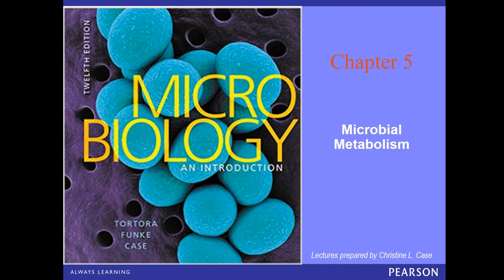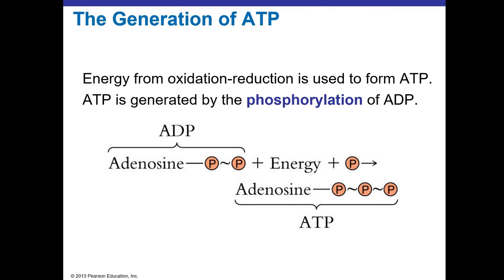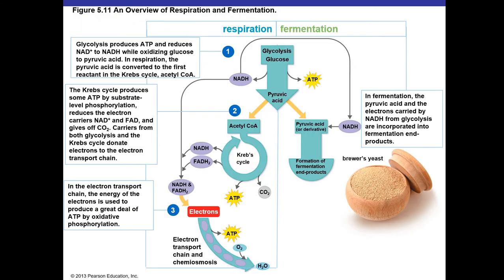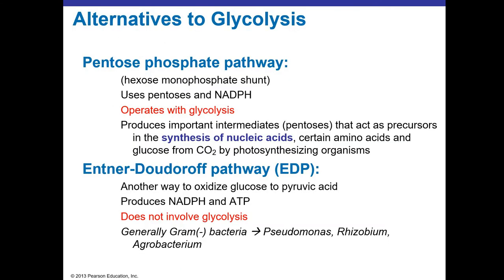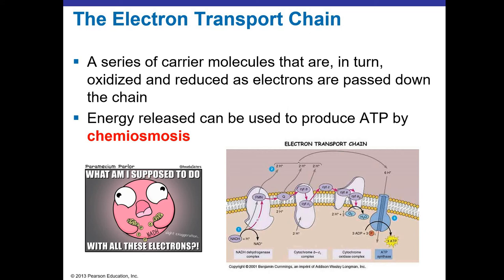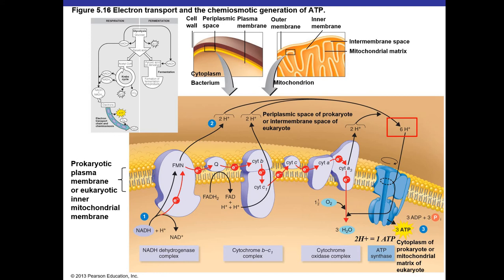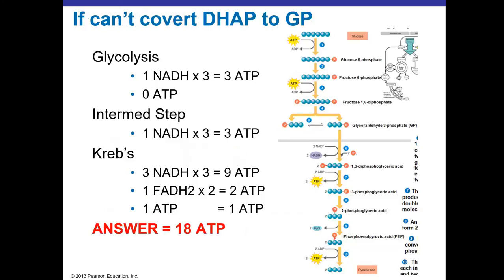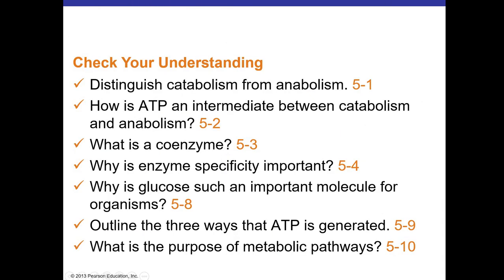Drexel Bio 226 Chapter 5 Powerpoint